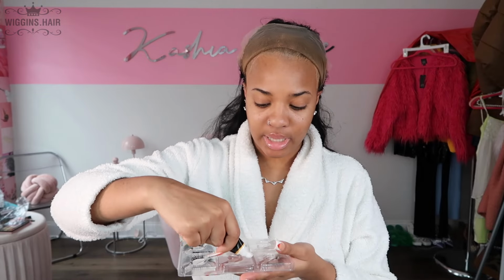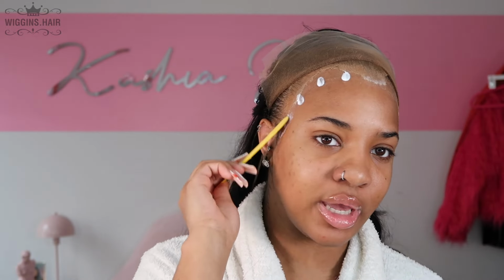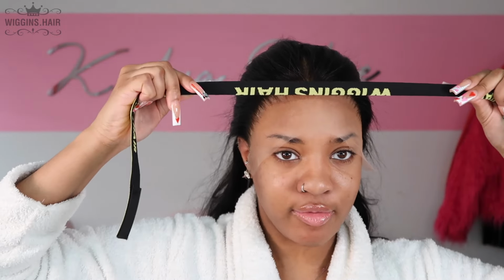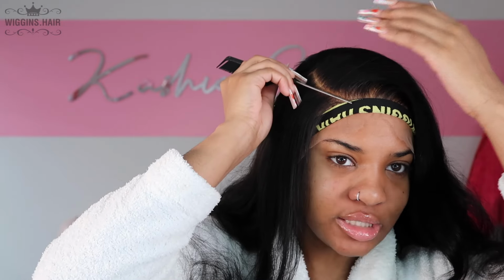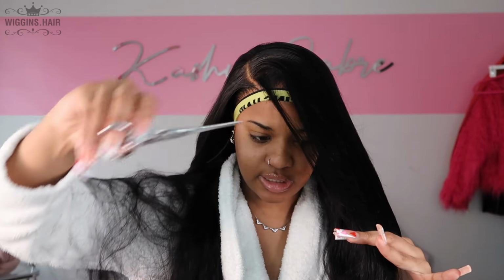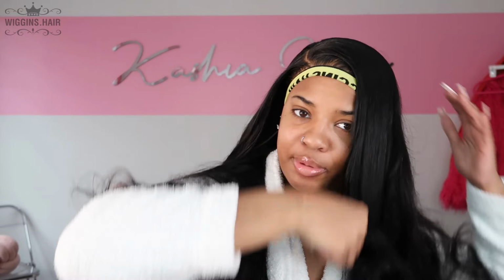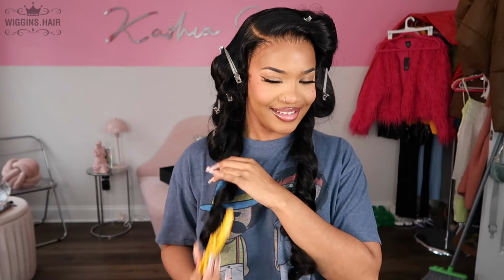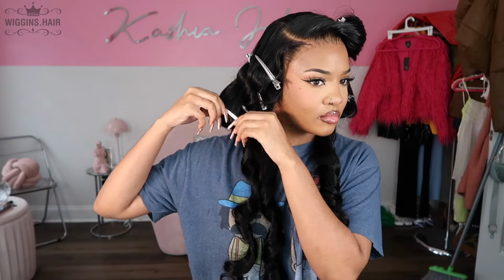PERFECT HAIR, PERFECT INSTALL, & PERFECT CURLS 🎀🌸 | 28" Body Wave HD Lace Wig ft Wiggins Hair 💕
If you’re returning, hey kashbaby! welcome back ♡

H A I R  D E E T S ♡
▬▬▬▬▬▬▬▬▬▬♛Wiggins Hair♛▬▬▬▬▬▬▬▬▬▬▬
Hair details: 28inch body wave 13*4 HD lace frontal wig 250% density

3.NEW V part wig! More Natural➤

faq ♡
age: 21
birthday: 7/13
height: 5’6
camera: canon G7 x ii

KashBabies, Have a question or need advice? Feel free to DM me! ♡

Edited by  @Kashia Jabre
Intro by  @Michael.Ny

391,000 ♡ T H A N K  Y O U !